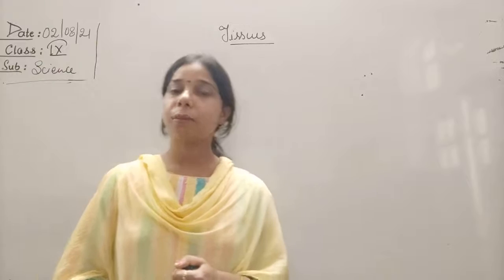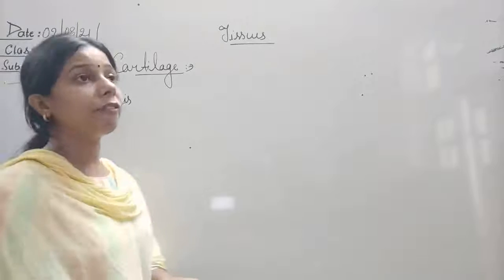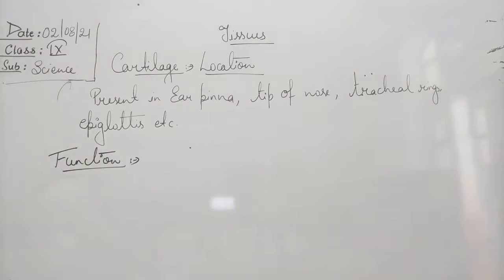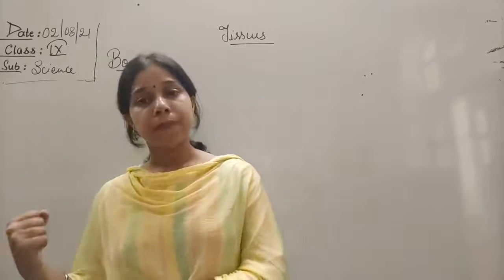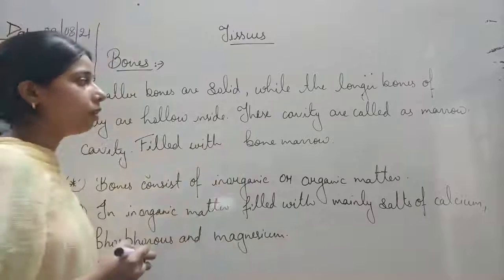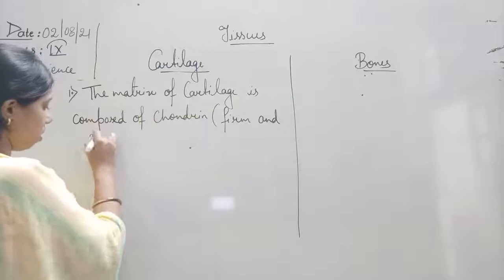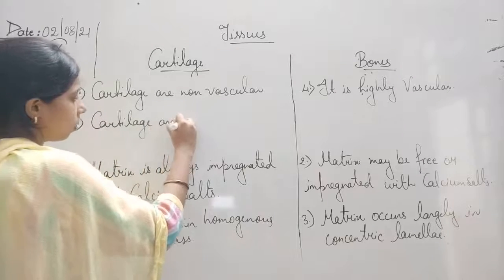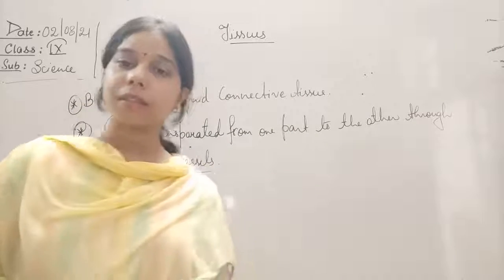Class IX Science 02 08 2021 by Ms Mridulata upadhyay Tissues